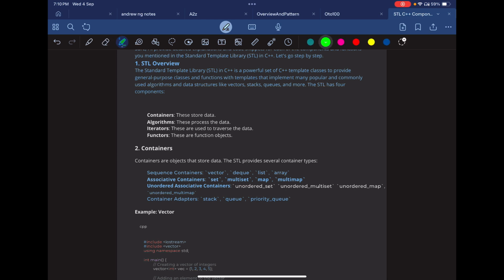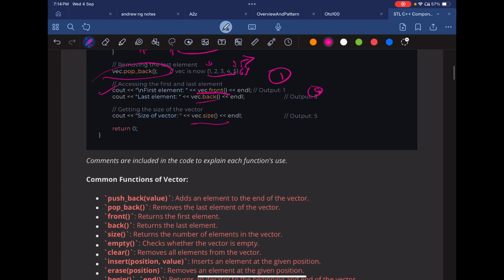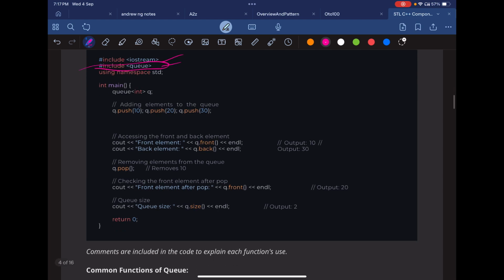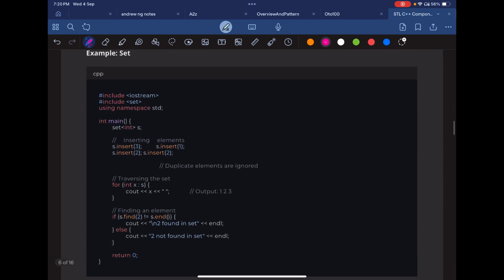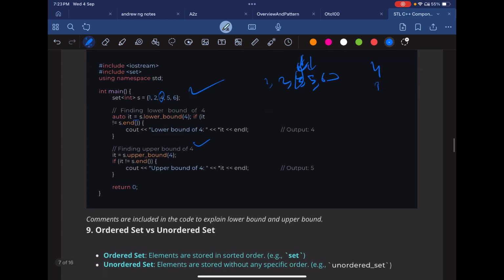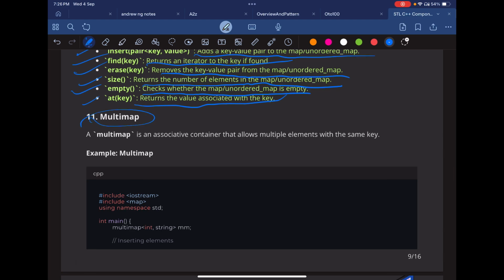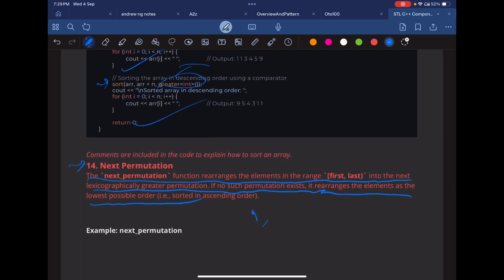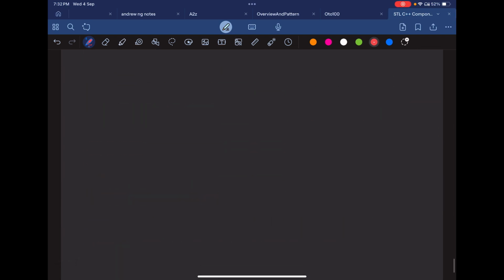Lec 3:One-Shot Mastery of C++ STL: Containers, Functors, Iterators & Algorithms Covered! With Notes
In this comprehensive one-shot video, I’ve covered everything you need to know about the C++ Standard Template Library (STL). 🌟 From containers to functors, iterators, and algorithms, this video is your ultimate guide to mastering the STL.

You’ll learn:

How to use different Containers (vectors, stacks, queues, sets, maps, etc.) The role and application of Functors in STL How Iterators work and how to use them efficiently A deep dive into various Algorithms provided by STL, like sorting, searching, and more
This video is perfect for anyone looking to solidify their understanding of STL or preparing for coding interviews. All code snippets and examples are explained in detail, with the solutions provided in the description.

STL C++